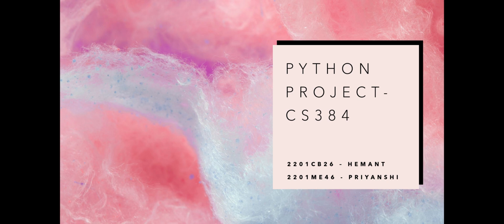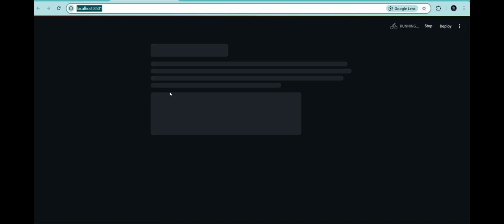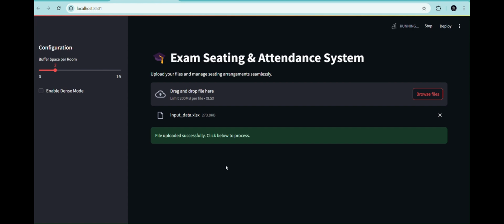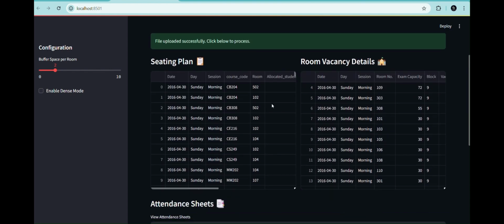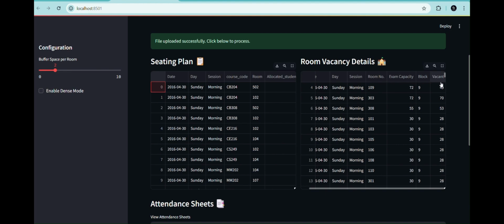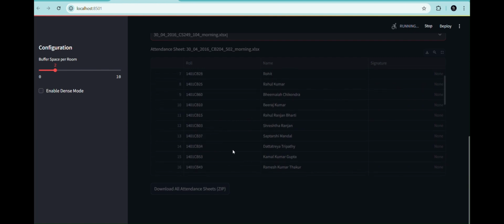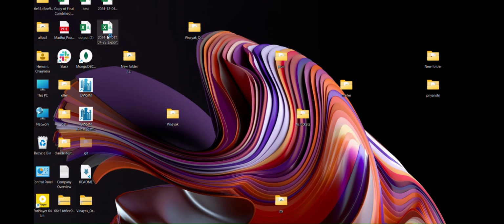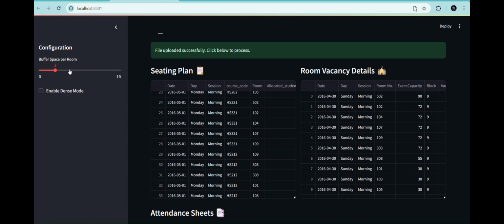Python CS384 Project - 2201CB26, 2201ME46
Python Project CS384 : 2201cb26 - Hemant Chaurasia, 2201me46 - Priyanshi Sharma